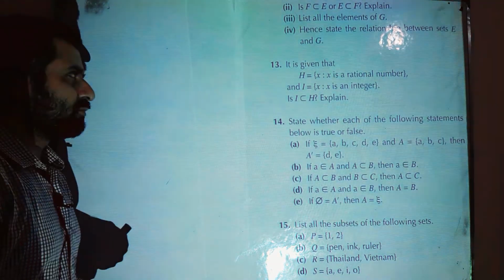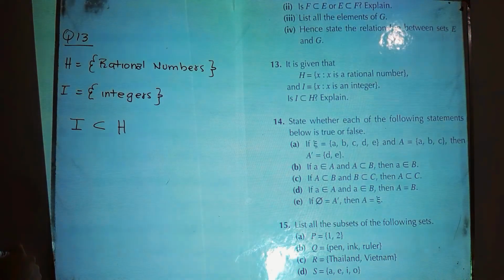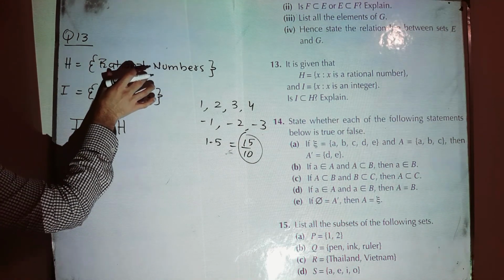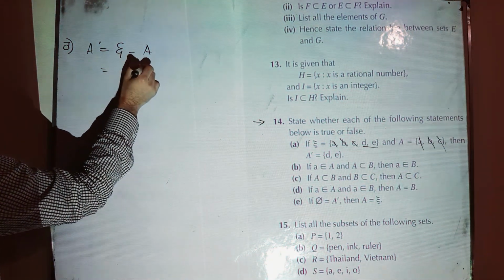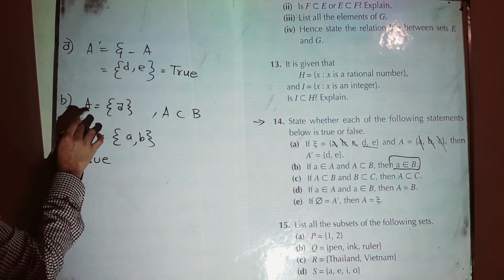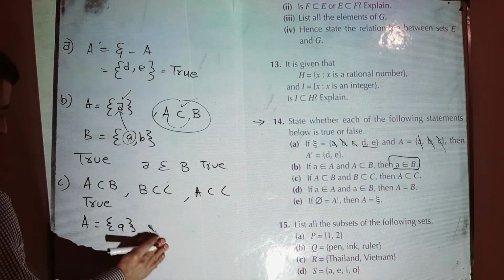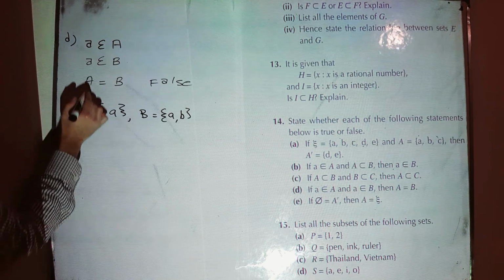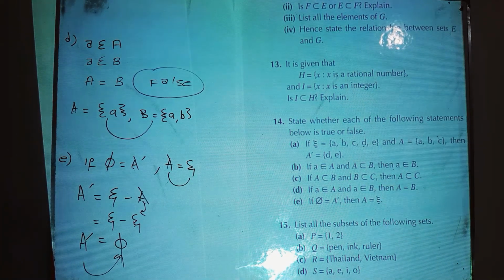D2 Math Ex 14 B Q 13 Q14 Sets Venn Diagram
In this video i have aolbed d2 math ex 14 b Q12, Q13.Keep watching for more videos